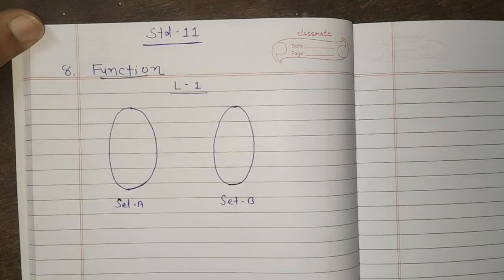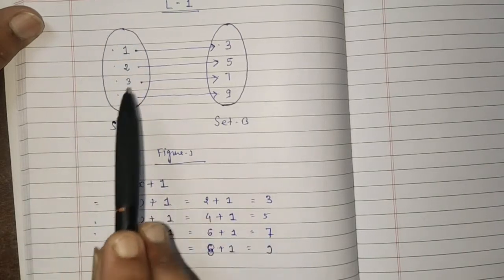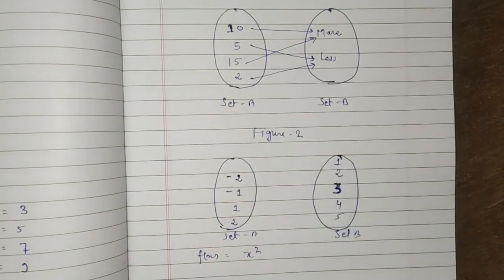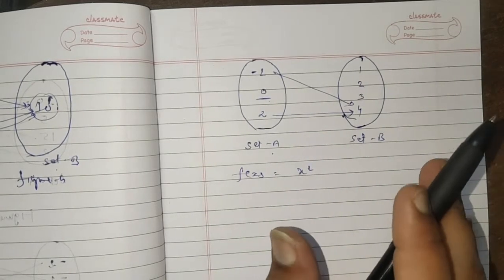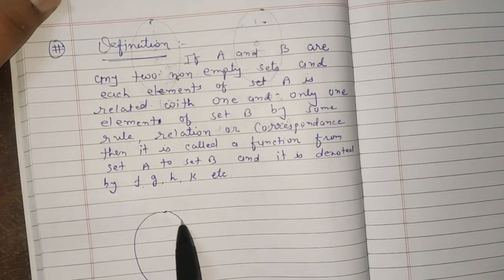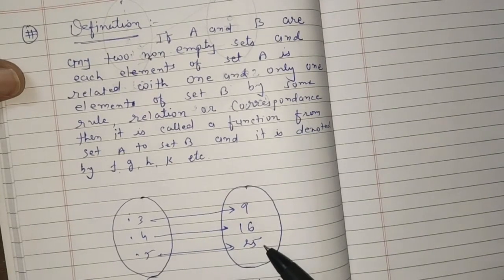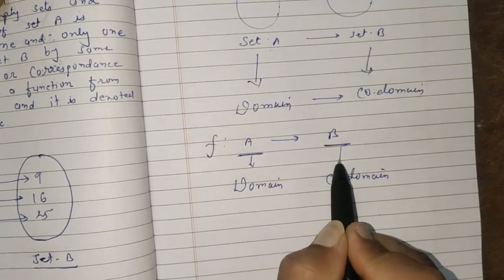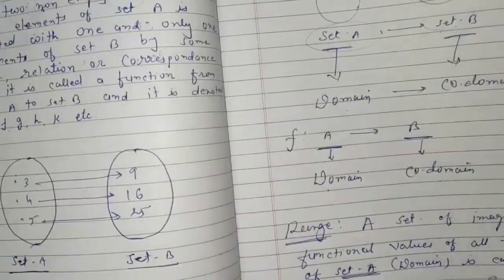STD.11 (Comm.) [CH 8-Function L 1]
[CH 8-Function  L 1]